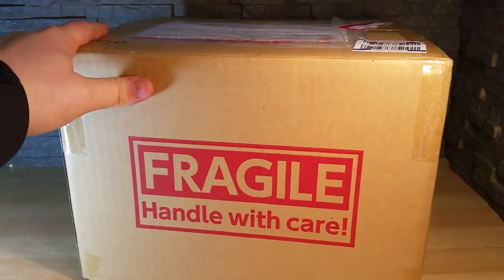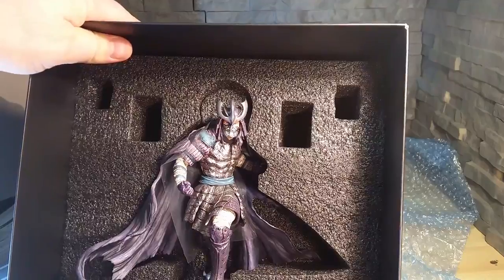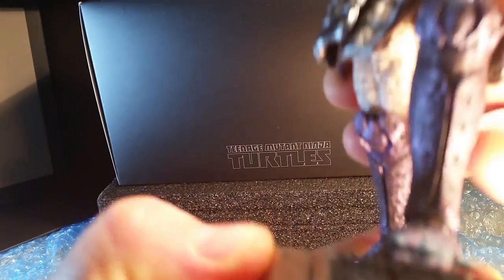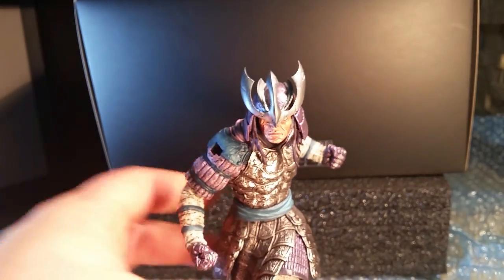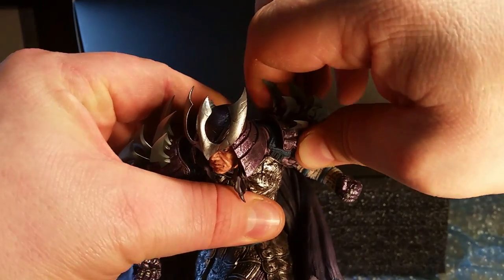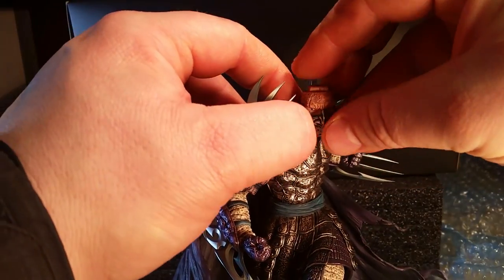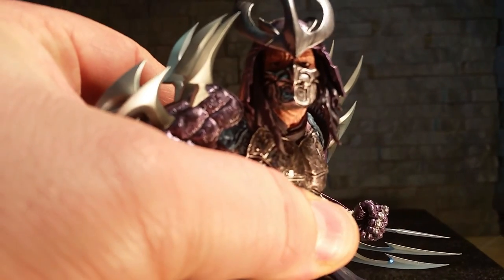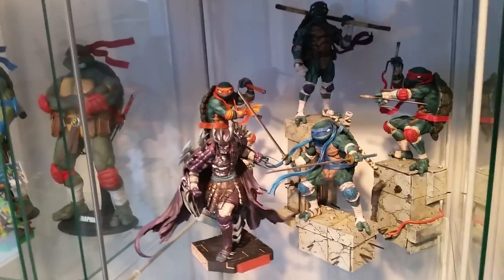Good Smile Company Shredder Statue Unboxing/Review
I take a look at the first statue in the TMNT bad guys wave, the Shredder!